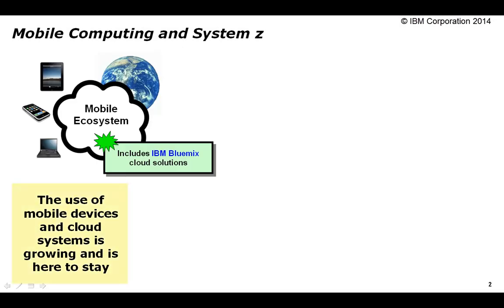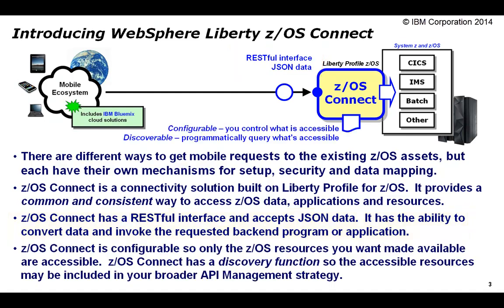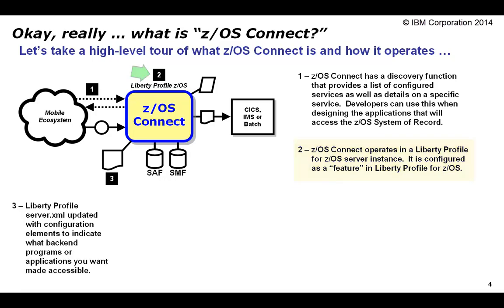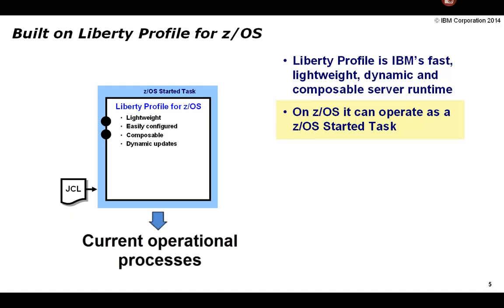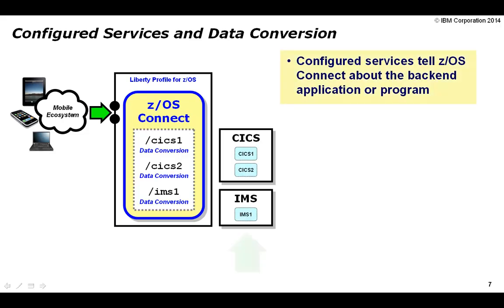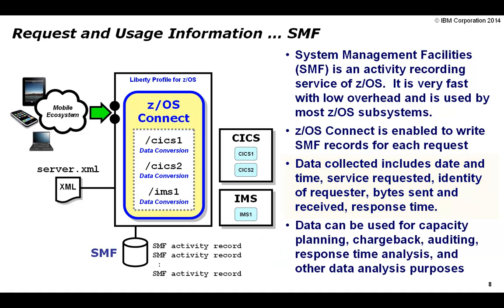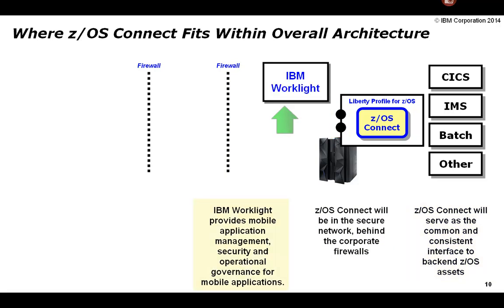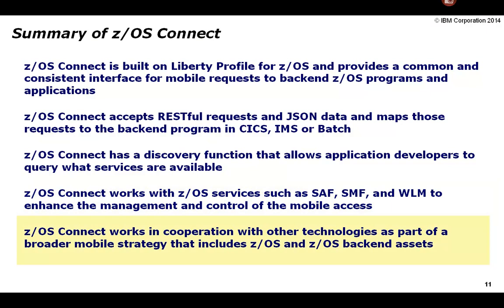zOS Connect Intro